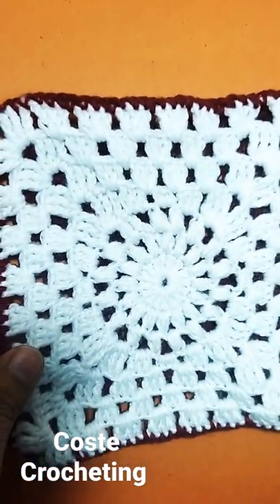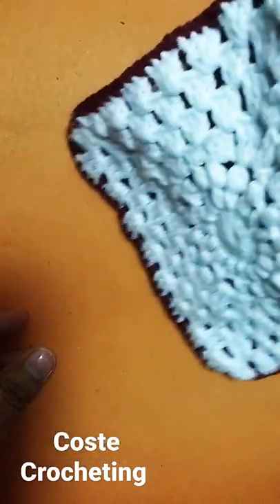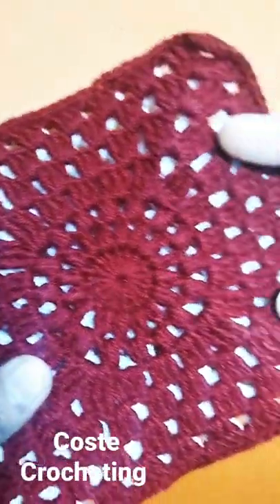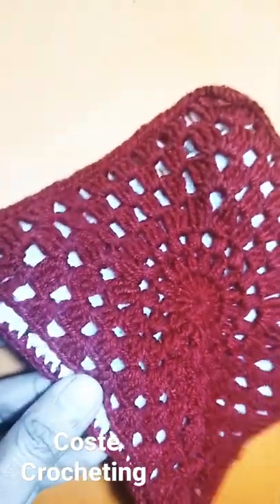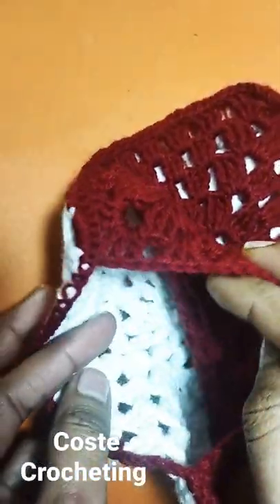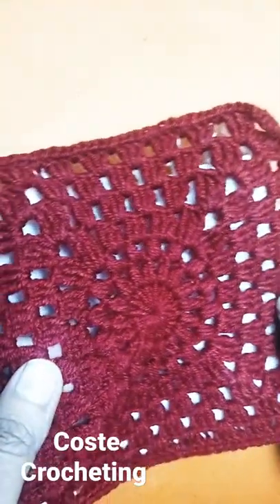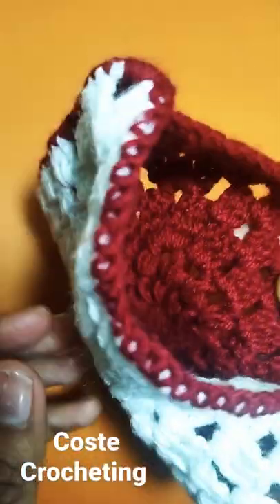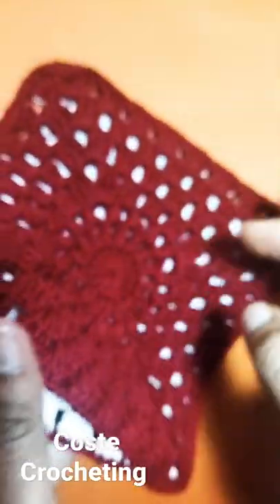Latest design of crochet cushion cover || Top class crochet cushion cover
My goal is create interesting videos, In This Video I Gonna Share You How To Crochet Bracelet/Hand Band Step By Step Hope You Enjoy

Please Watch!